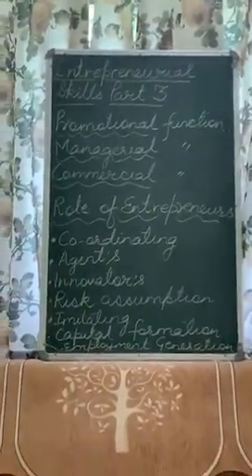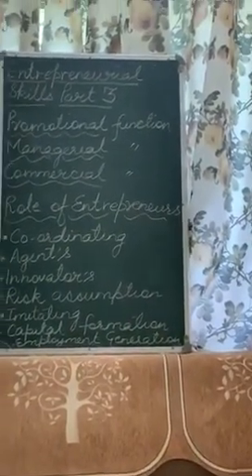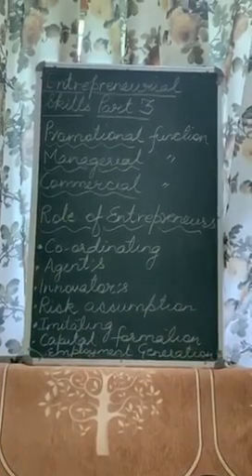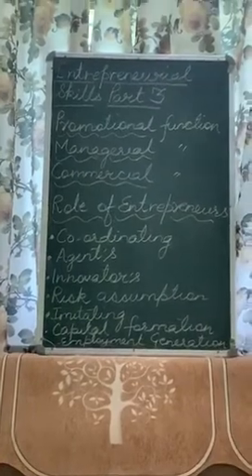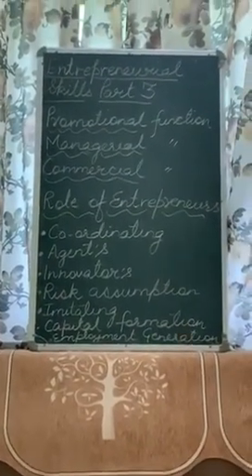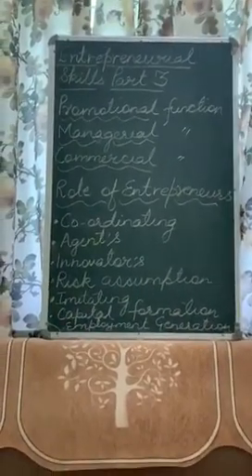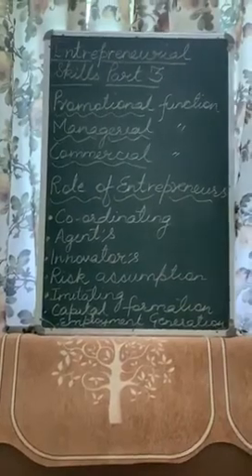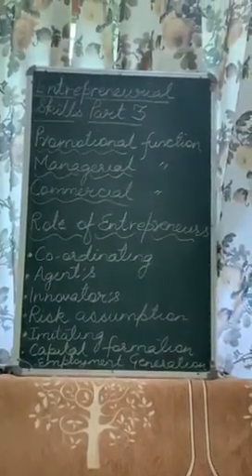CLASS X - IT - PART A - UNIT 4-Entrpreneurial Skills -Topic- Entrepreneurship part3